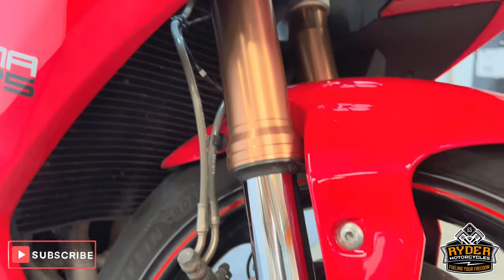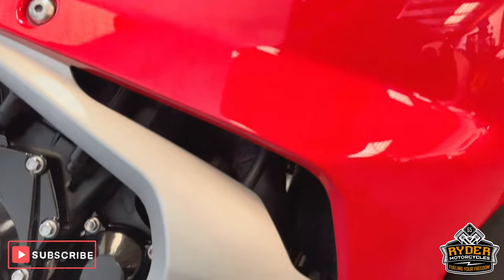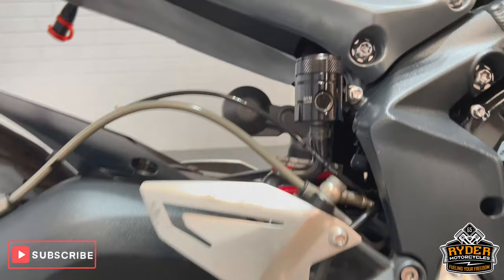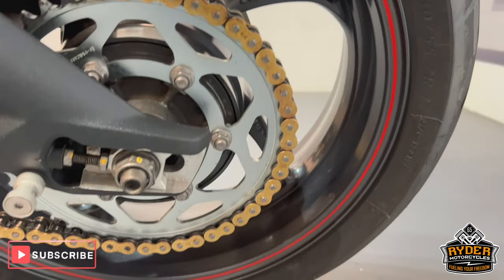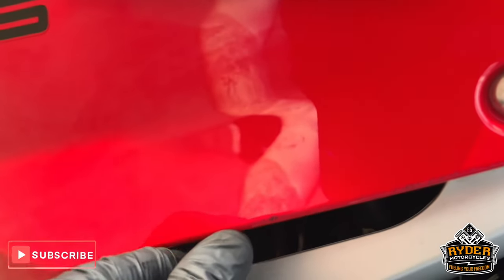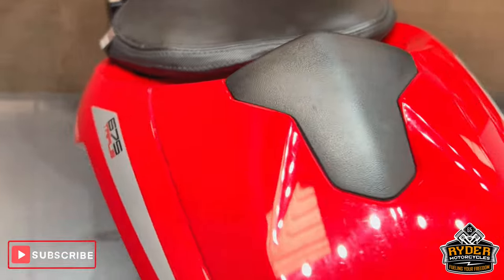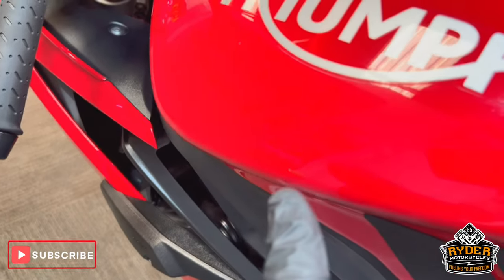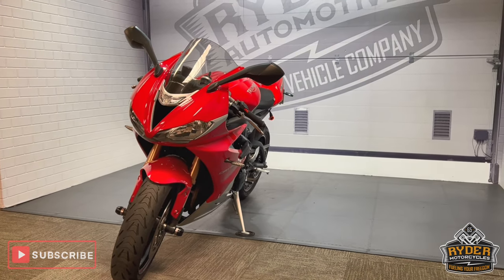2015 Triumph Daytona- Used Bike Video Tour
We have this 2015 Triumph Daytona ABS in stock now. Come and view it for yourself in store or buy